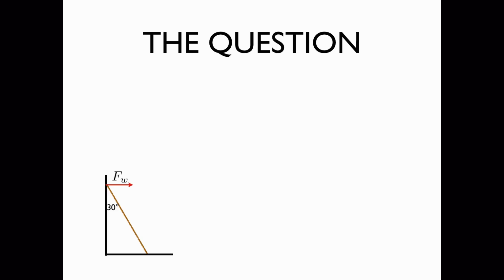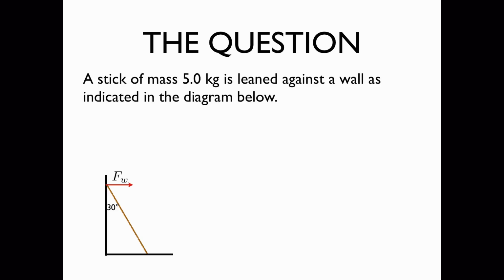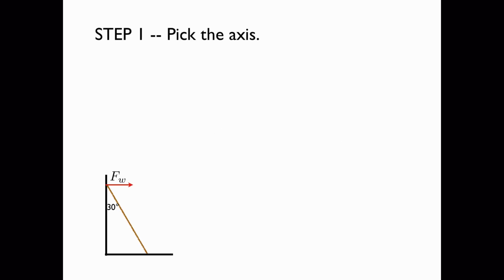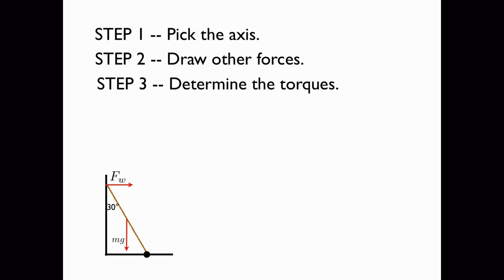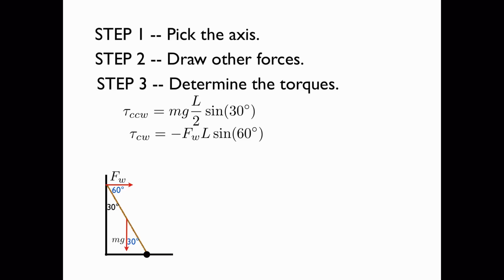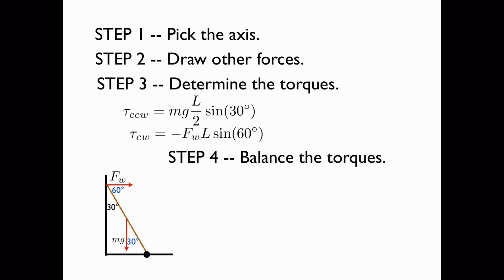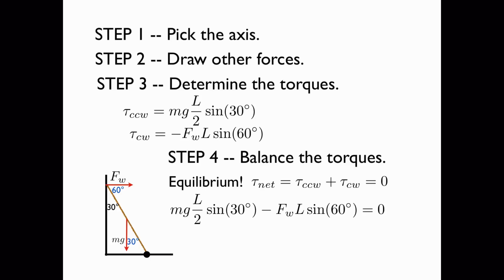Balancing Torques II HD -- College, AP, MCAT Physics